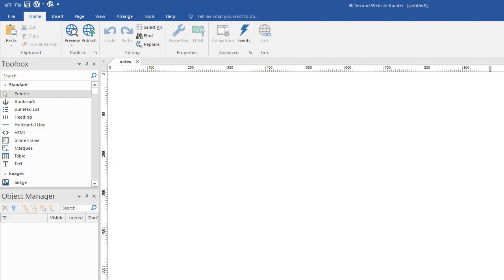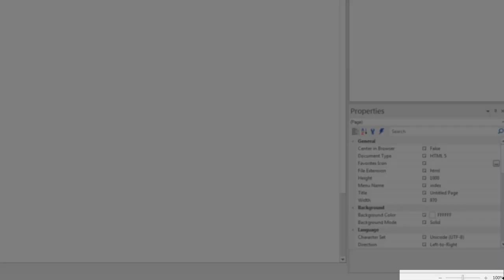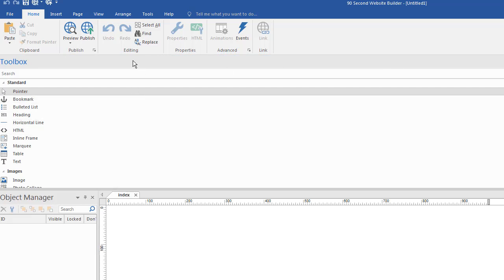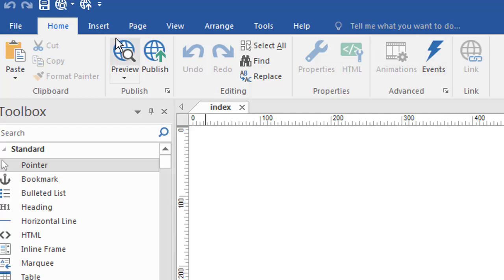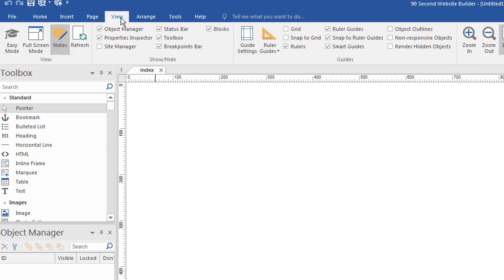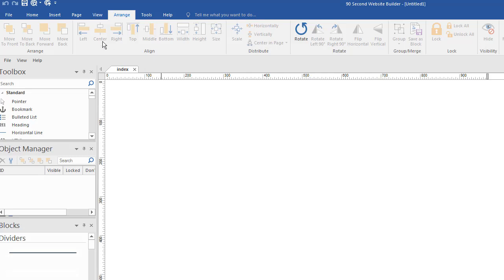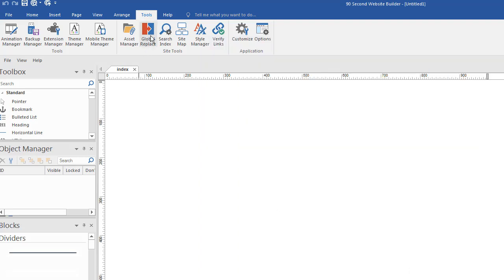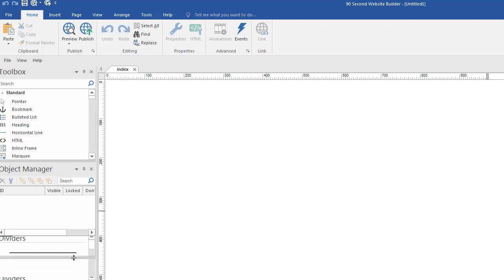Overview of the Work Space